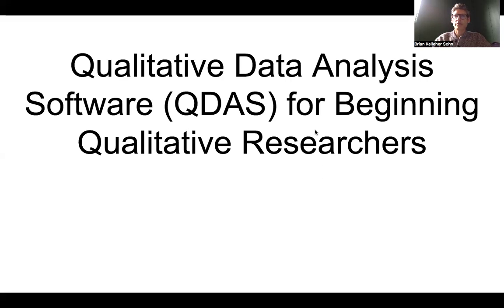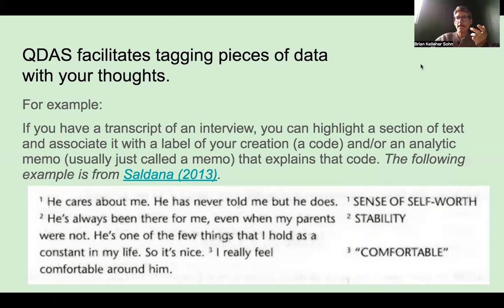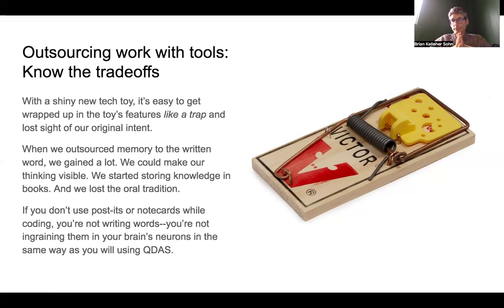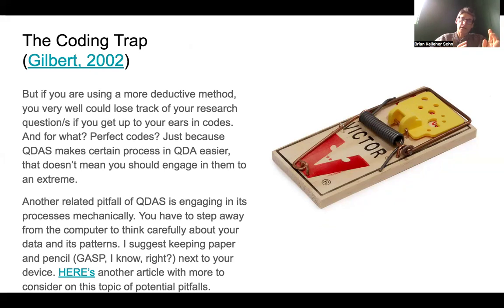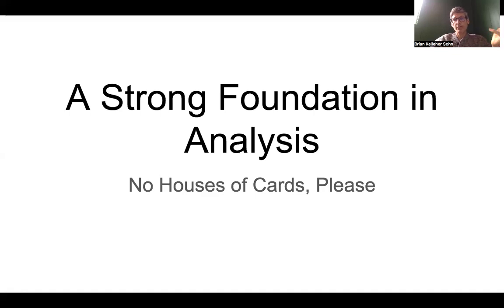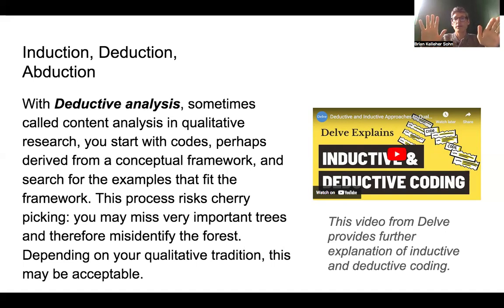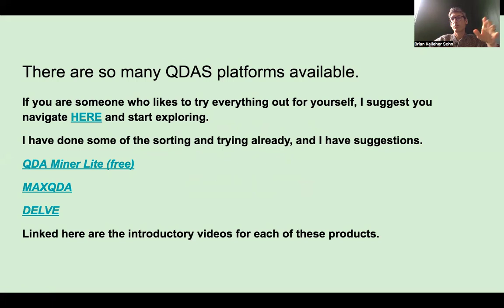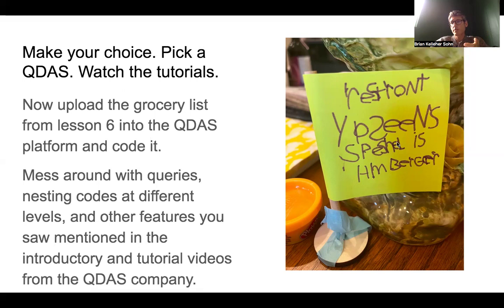QDAS for Beginning qual researchers